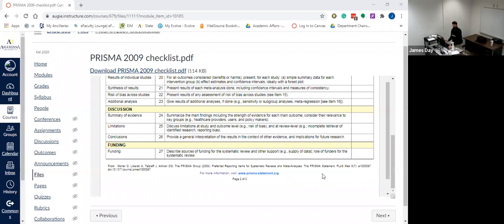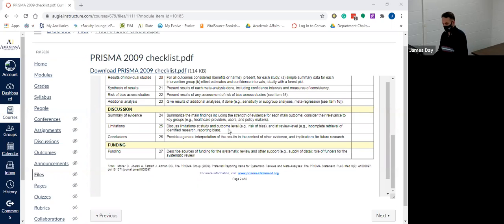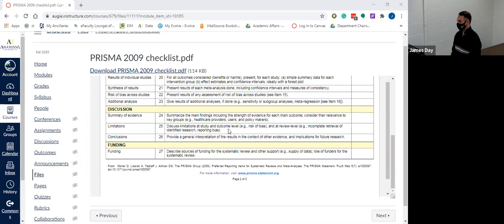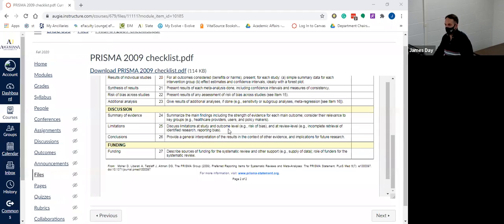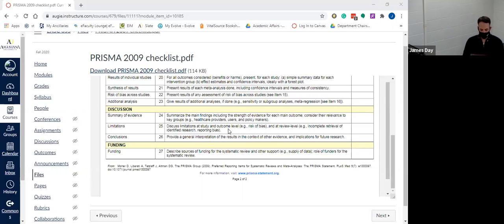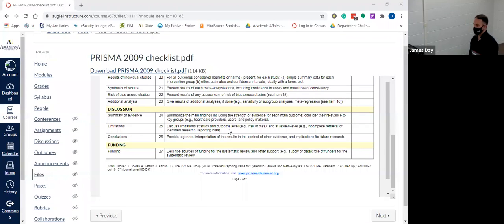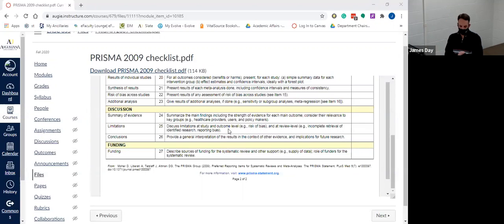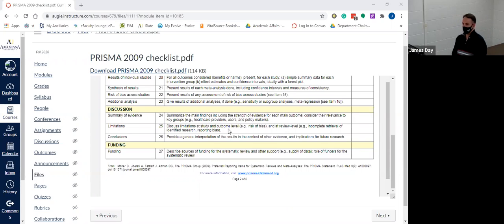EXSC 355 Discussion